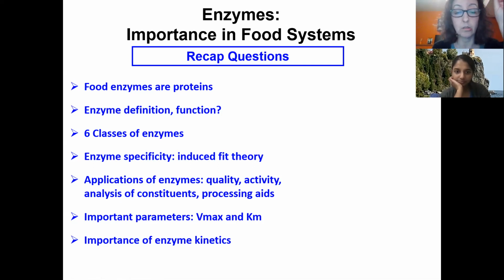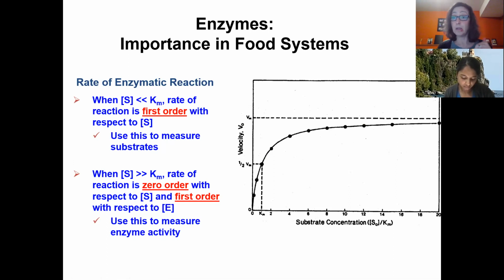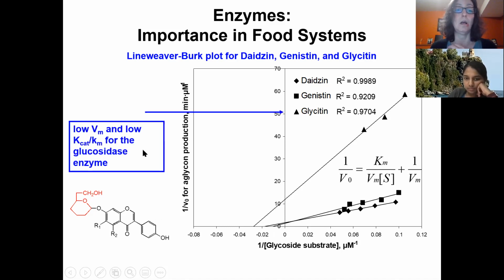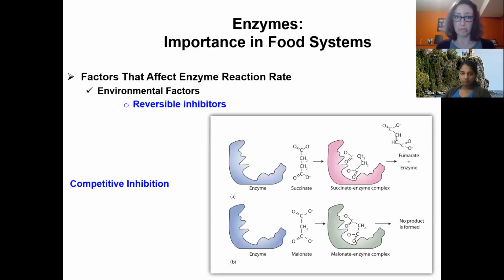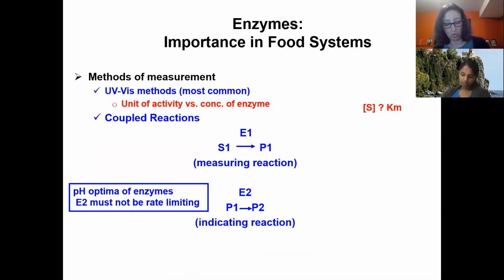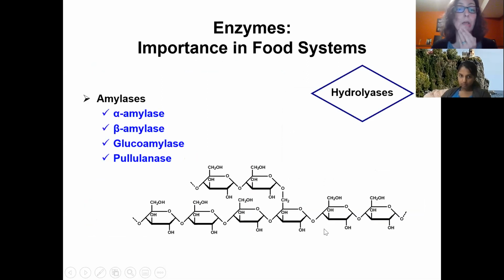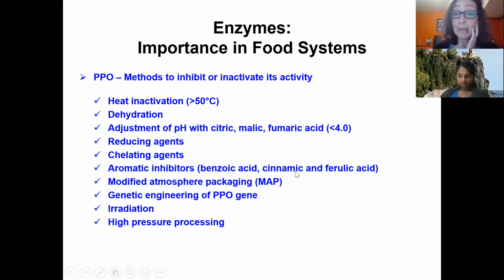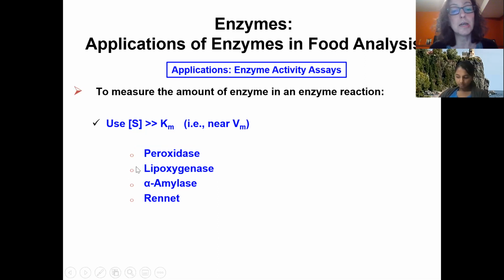Food Protein Lect 8 March 10 2021